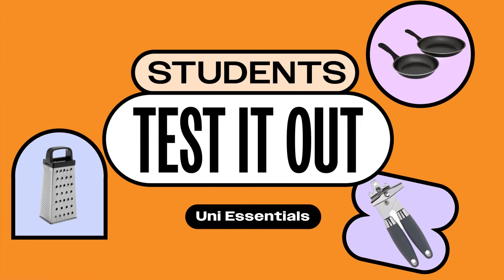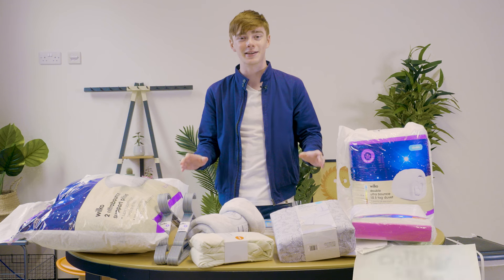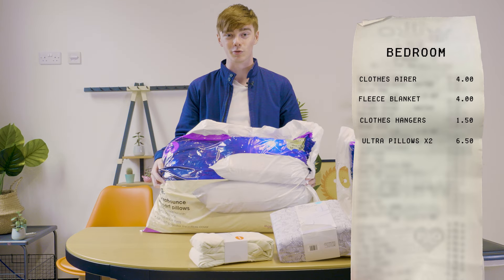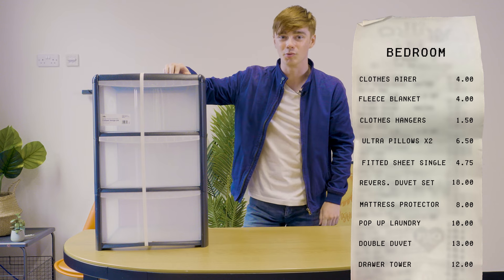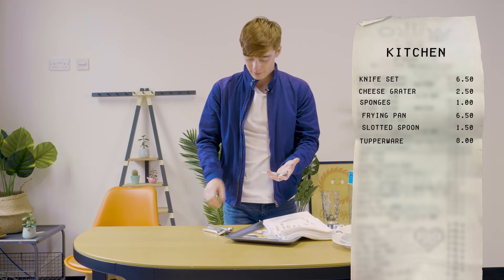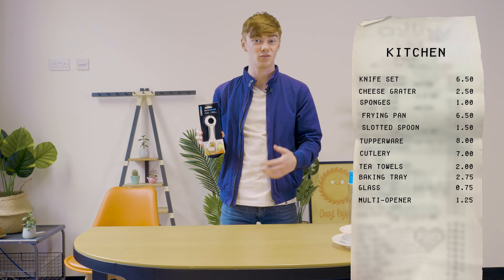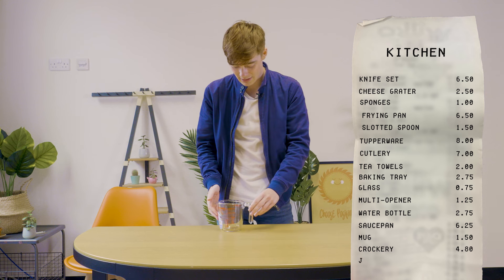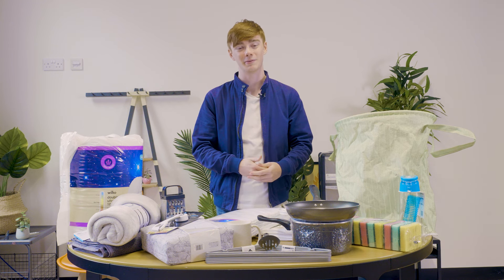Everything you need for moving to University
Are you unsure about what you need to take to University for the first time? We challenged third year student, Lewis to buy everything you'll need for living in halls, and he only has a £150 budget!